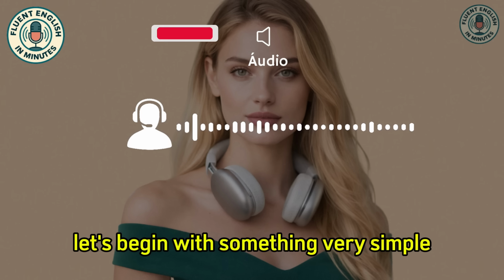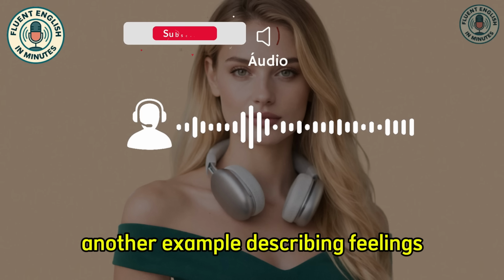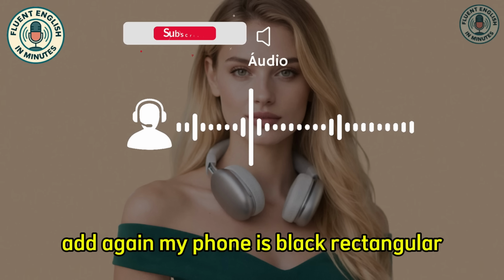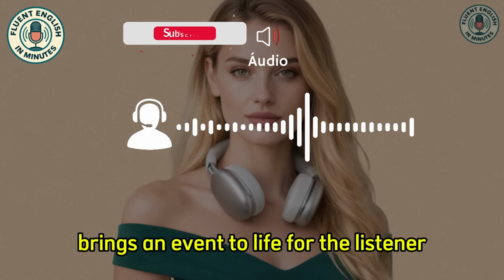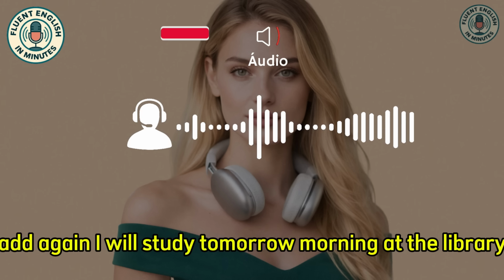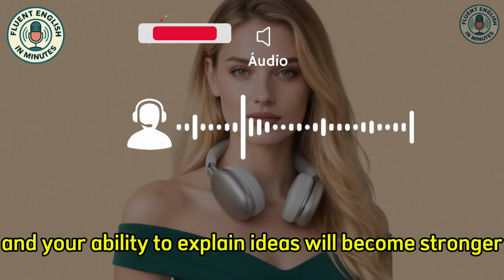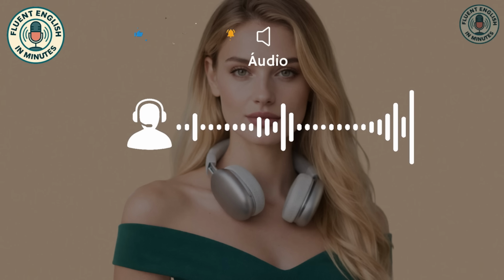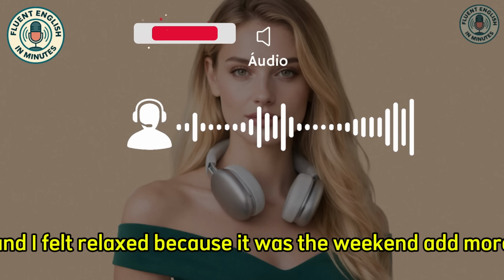Describe Anything in English Naturally | Everyday Speaking Practice Podcast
📚 **Welcome to Fluent English In Minutes!**
Do you want to speak English fluently, naturally, and with confidence — without overthinking or translating in your head?

In this lesson from **Fluent English In Minutes**, you’ll learn **simple yet powerful techniques to describe anything in English** clearly and naturally. This everyday English speaking practice is designed to help you build fluency step by step, whether you are a beginner, intermediate learner, or advanced speaker.

You’ll practice describing **people, places, objects, emotions, actions, and future plans** using real-life examples. With **repeat-after-me exercises**, natural sentence patterns, and practical fluency tips, you’ll learn how to express your thoughts smoothly and confidently in English.

✔️ How to describe people, objects, places, and daily situations in natural English
✔️ Useful vocabulary and common sentence patterns used by native speakers
✔️ Step-by-step practice to turn short answers into clear, full sentences
✔️ How to use the five senses to make your descriptions more vivid and engaging
✔️ Storytelling and role-play techniques for real-life conversations
✔️ How to think in English and stop translating from your native language

🎯 **Perfect for:**

☑️ English speaking beginners, intermediate, and advanced learners
☑️ ESL students who want practical, real-world speaking practice
☑️ Daily English listening and speaking practice to build fluency
☑️ Anyone who wants to describe ideas, thoughts, and experiences clearly in English

🎥 **Watch until the end** to get the most value from this lesson — it will truly help your English speaking skills! 💖